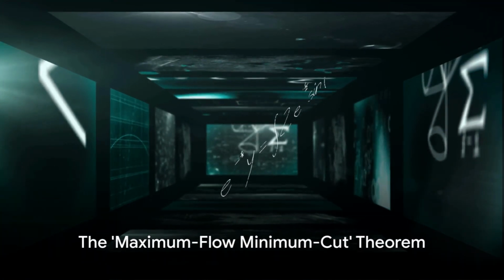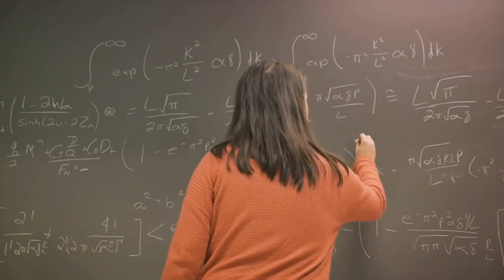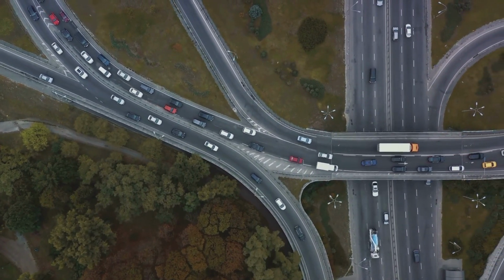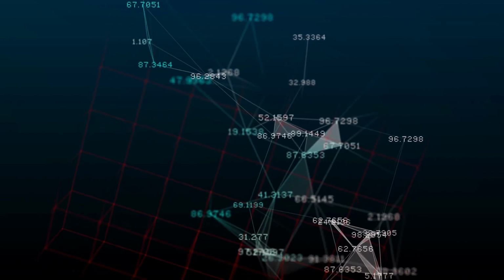Mastering Network Flow Problems: Optimizing Efficiency in Real-World Networks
Are you curious about how data flows seamlessly through networks, from roads in a city to data pipelines on the internet? Dive into the world of network flow problems with us and uncover the secrets to optimizing flow for maximum efficiency!

In this video, we unravel the basics of network flow, including flow, capacity, sinks, and sources. Learn how these concepts apply to real-world scenarios like traffic management, data transmission, and supply chain logistics, making network flow problems a vital area of study for mathematicians, computer scientists, and professionals in various fields.

Discover the power of the 'maximum-flow minimum-cut' theorem, a superhero tool that helps solve complex network puzzles efficiently. From ensuring traffic moves smoothly to optimizing data flow in computer networks, this theorem is a game-changer in network flow theory.

Join us on this journey as we demystify network flow problems and showcase their practical applications in today's interconnected world. Whether you're a city planner, a logistics expert, or a tech enthusiast, understanding network flow is key to making smarter decisions and optimizing operations.

Don't miss out on mastering network flow problems and unlocking the secrets to efficient network management! Hit play and start optimizing your understanding today.